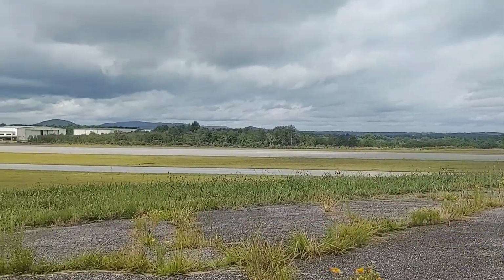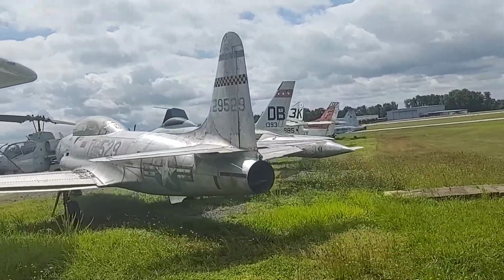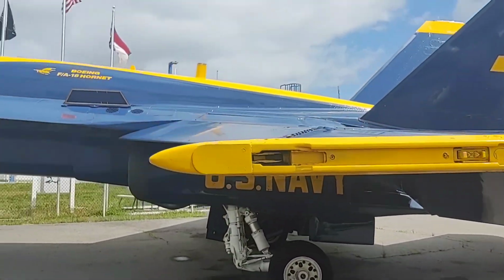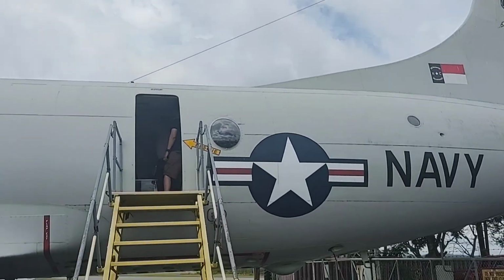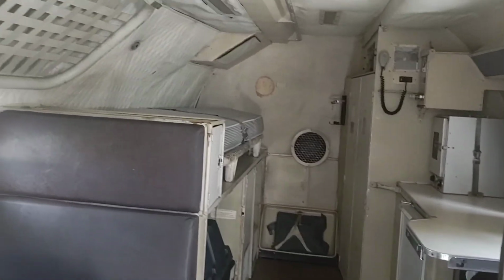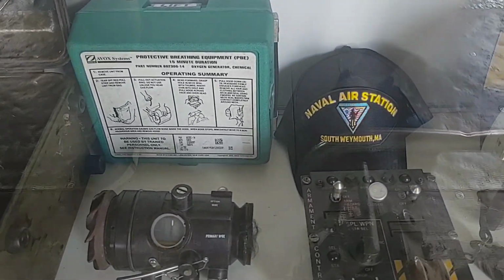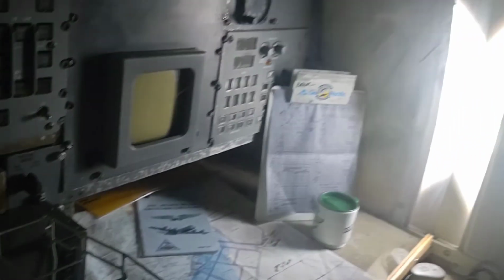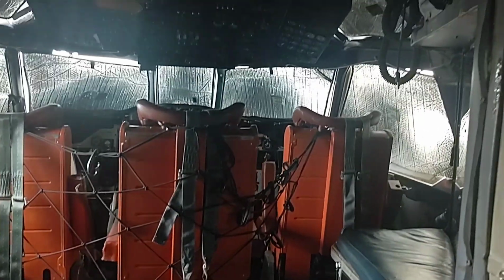Hickory, North Carolina Museum of Aviation (McDonnell Douglas F/A-18 Hornet, Lockheed P-3 Orion)